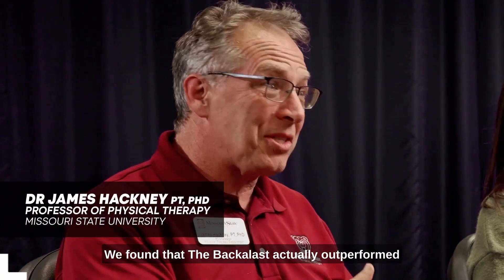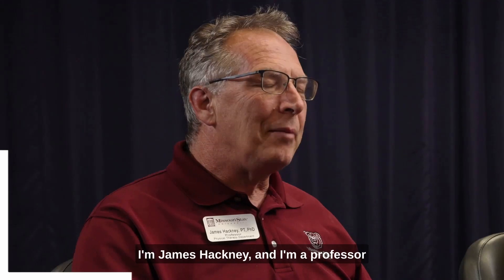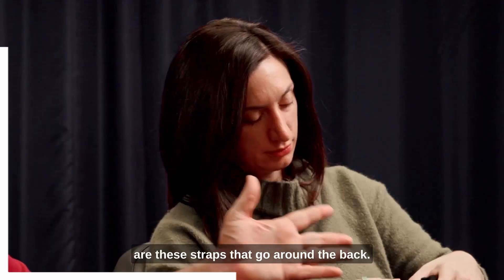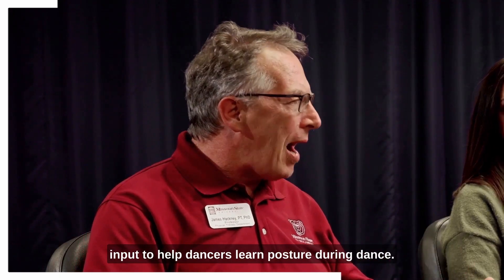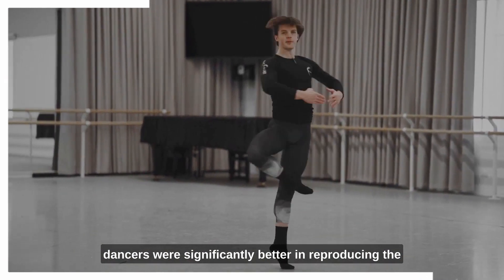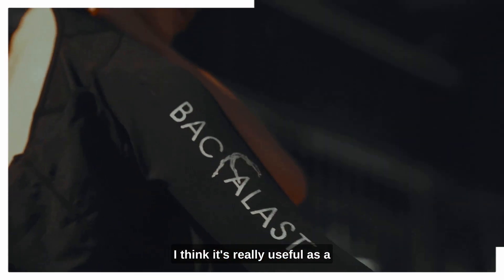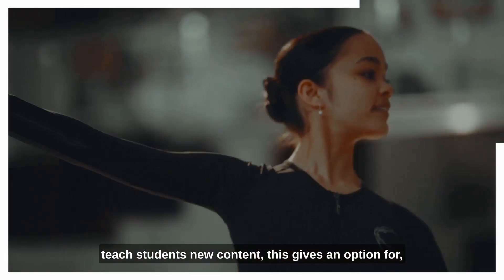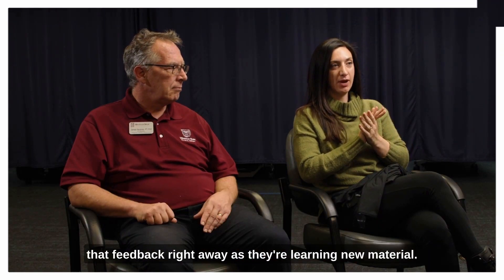Missouri State University research on the Backalast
Attention dancers! Missouri State University @missouristate has unveiled groundbreaking research on the @backalast compression posture jacket.

Designed by PBT exclusively for dancers, the results are truly outstanding: the Backalast significantly reduces the lumbosacral angle difference! They concluded that the garment surpassed other garments and devices in joint angle reproduction and trunk proprioception.

Imagine: A tool to help dance students nail that perfect posture every single time!

Watch the interview with Dr. James Hackney PT, PhD, and Associate Professor Sarah Wilcoxon from @missouristate as they discuss the transformative findings.

This isn't just progress; it's a revolution in dancewear.